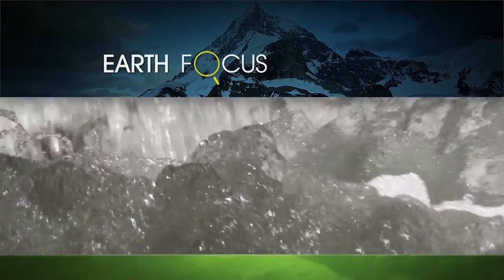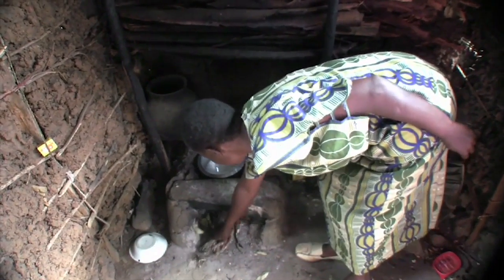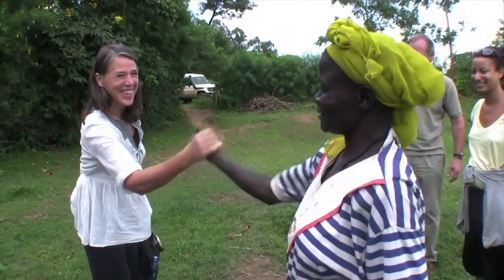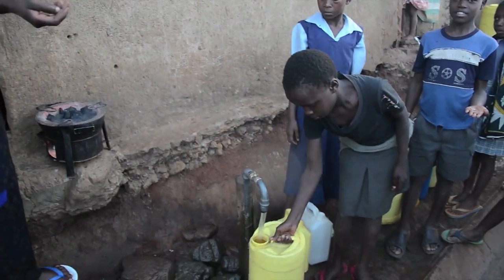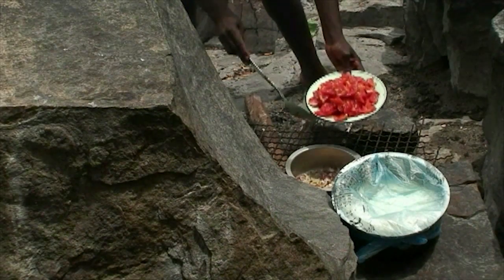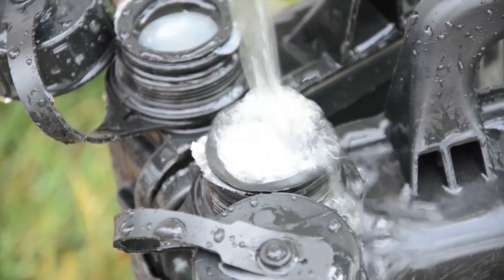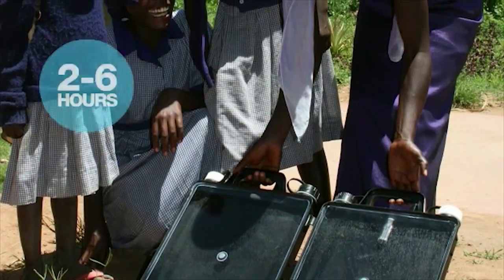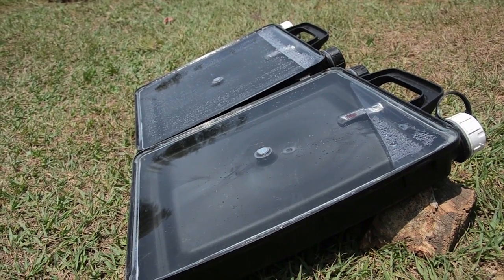Solvatten: Purifying Water with Sunlight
A new Swedish portable household water purifier makes unsafe water drinkable using solar energy. Solvatten can produce 20-30 liters of clean, drinkable water when exposed to two to six hours of sunlight. This specially designed container uses heat, UV light, and a built in filter to clean contaminated water. Developed by Swedish microbiologist and artist Petra Wadstrom, the unit inactivates microorganisms that cause diarrhea and disease. It's also environmentally friendly by enabling people to reduce the use of fuels commonly used in developing countries to boil water like firewood, charcoal, and kerosene. As of 2012, Solvatten has been used in 20 countries around the world. Learn more in this Earth Focus report from Stockholm.